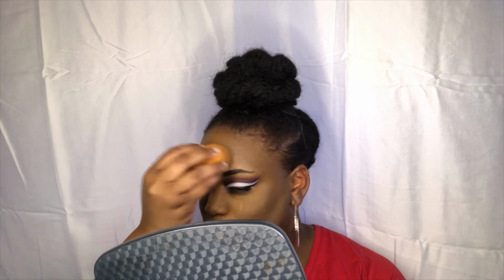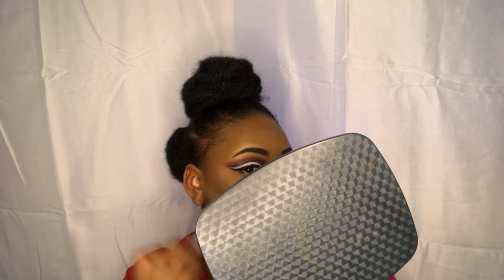Giiiiiirrrrlll.. Lancome and Too Faced What?!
Good Evening !! You guys can't say I didn't post a video today lol! But, here is the second part of my video of the review on my Lancome foundation and Too Faced Hangover primer.